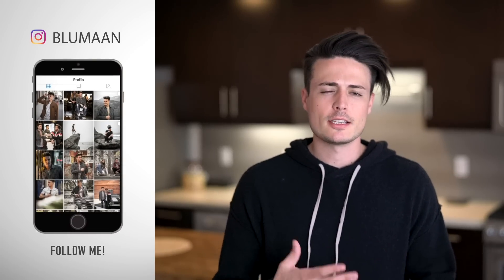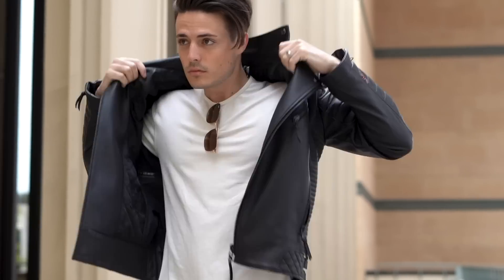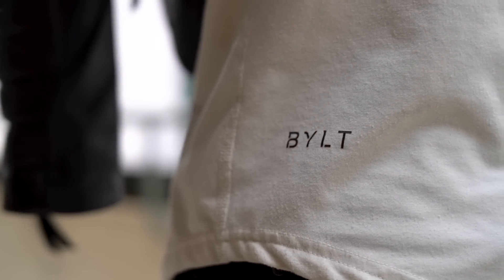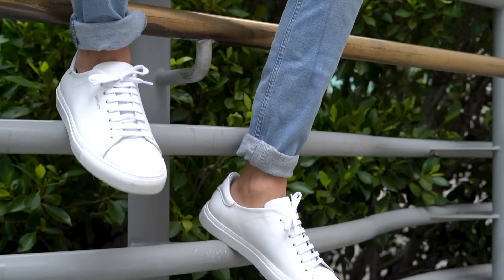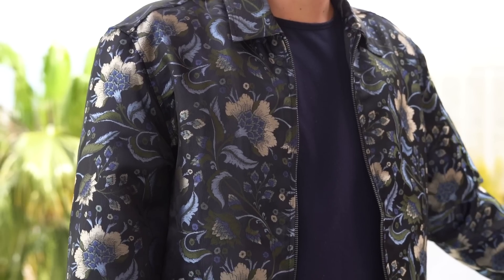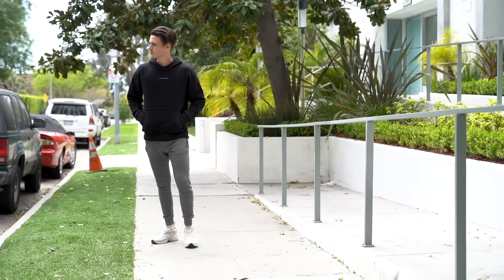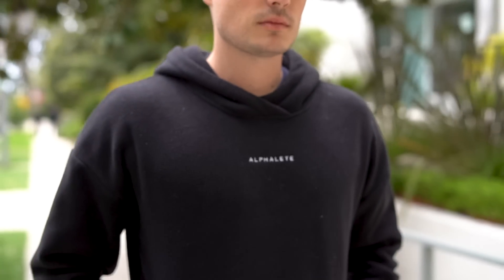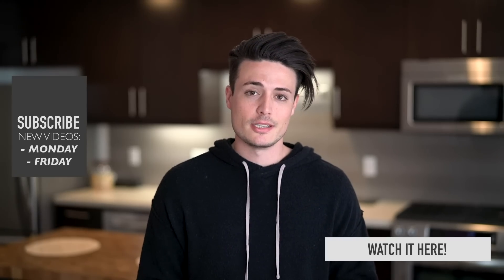4 Mens Spring/Summer Outfits 2019 | Mens Fashion Inspiration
- 4 Spring/Summer Outfits.  Which is your favorite?

- Green bomber jacket: All Saints
- Light Blue Jeans: All Saints

Outfit 3:
- Blue Jacket: Urban Outfitters
- Distressed black jeans: Maniére De Voir
- Boots: Dr. Martens

Outfit 4:
- Joggers: Superdry
- Hoody: Alphalete